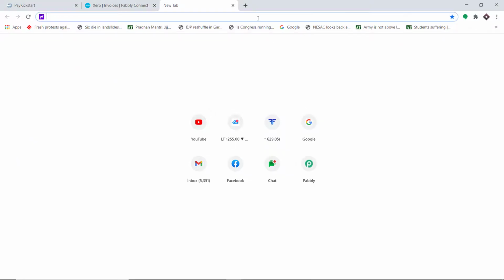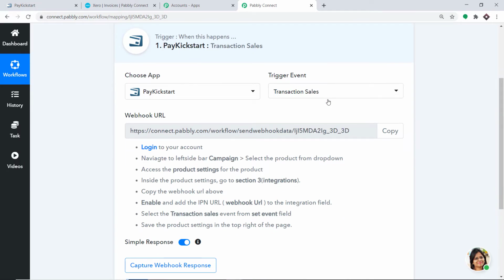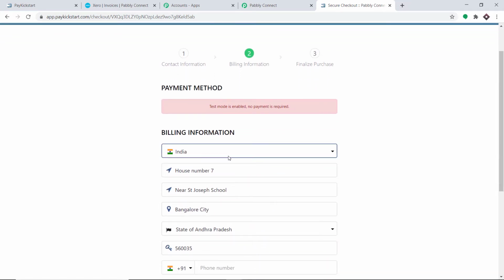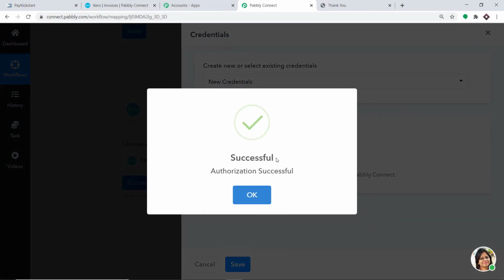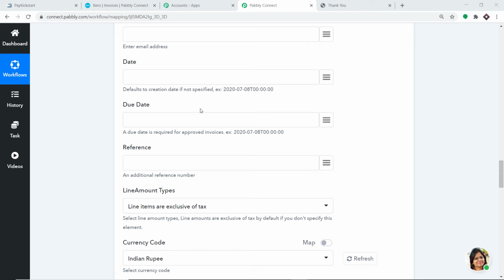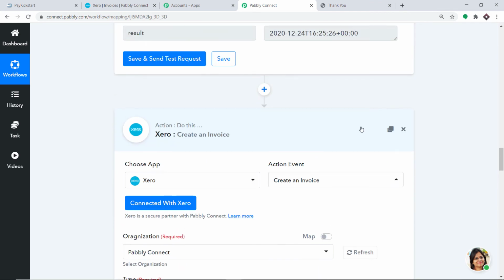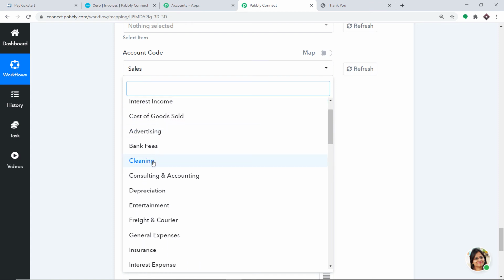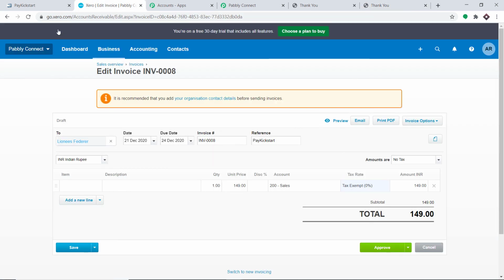Instantly Create Xero Invoice from New PayKickstart Sale | PayKickstart Xero Integration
✅ In this video, we will learn how to Instantly Create Xero Invoice from New PayKickstart Sale using Pabbly Connect.

PayKickstart Xero Integration